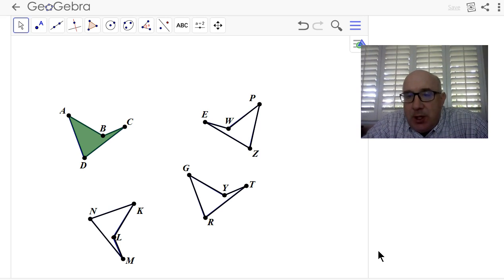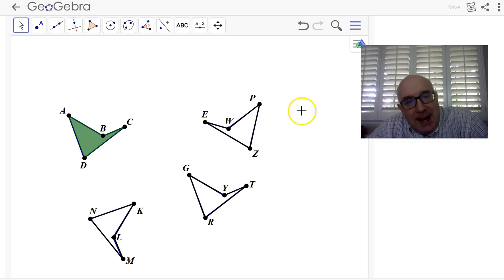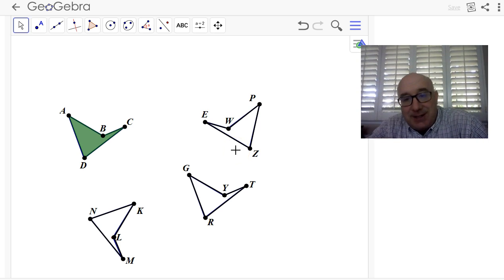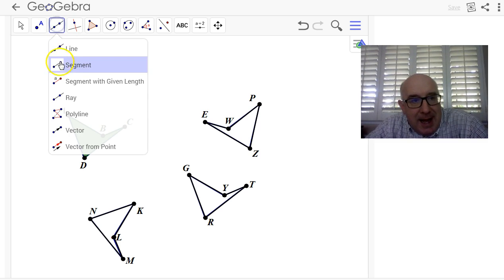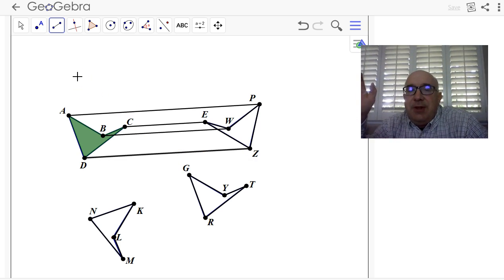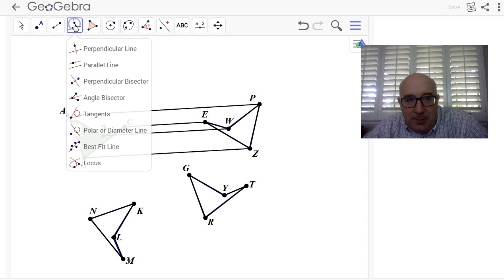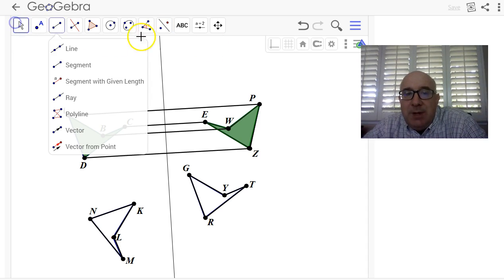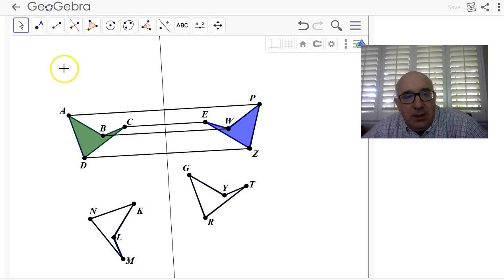GeoGebra - G-CO.B.6.1 - Identifying a Reflection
This assignment is designed to have students establish congruence through isometric mapping.  Success in this process comes through knowing the properties and characteristics of reflections, rotations and translations.. These videos accompanying the materials found